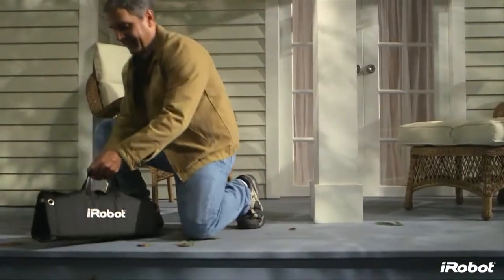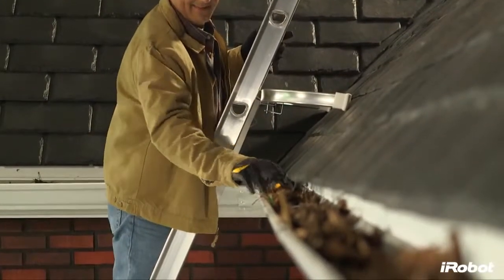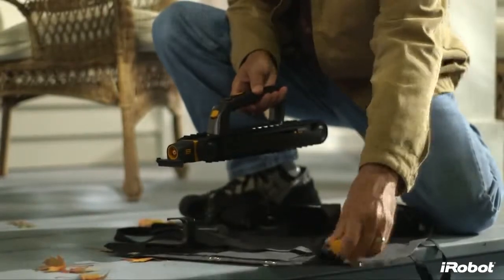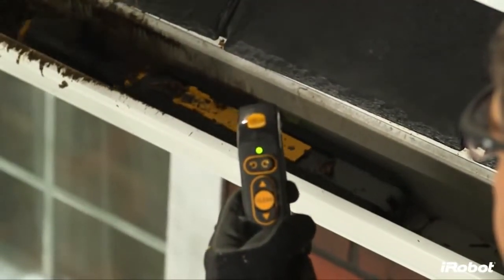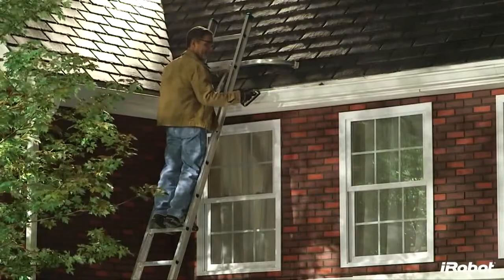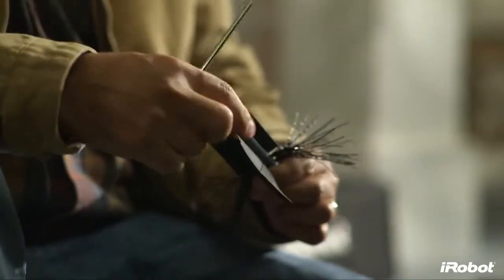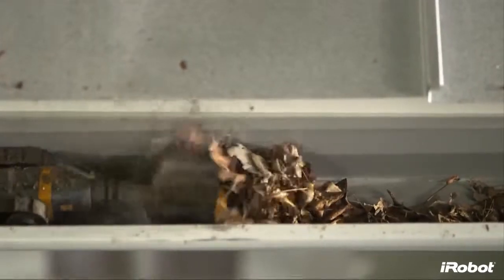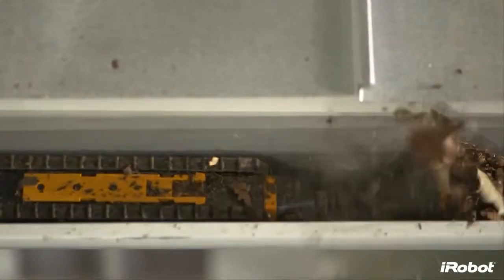iRobot va prezinta Looj 330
Curățarea jgheaburilor de acoperiş se numără printre activităţile indispensabile, dar şi extrem de plictisitoare şi deseori foarte periculoase. În cazul în care nu locuiţi într-un bungalou scund, trebuie să puneţi mâna pe o scară lungă şi să urcaţi la înălțime. Graţie robotului pentru curăţarea jgheaburilor, Looj 330 [Luj 330], nu numai că menţineţi jgheaburile dumneavoastră de acoperiș curate, şi deci într-o stare bună, ci şi eliminaţi riscul de accidente prin căderea de pe scară sau acoperiş. Looj 330 curăţă fiabil jgheaburile dumneavoastră de acoperiş, economisind astfel banii şi sănătatea dumneavoastră.
Avantajele principale ale robotului Looj330
• Cap de curăţare cu patru trepte
• 500 de rotaţii pe minut
• Design cu profil jos
• Telecomanda cu o rază de acţiune de până la 15 metri
• Aruncătoare de gumă amovibile
• Rezistenţa la apă până la 20 cm coloană de apă
• Uşor spălabil cu un flux de apă
• La o încărcare curăţă o lungime de până la 60 de metri
• Dimensiuni compacte
• Masa doar 1,26 kg